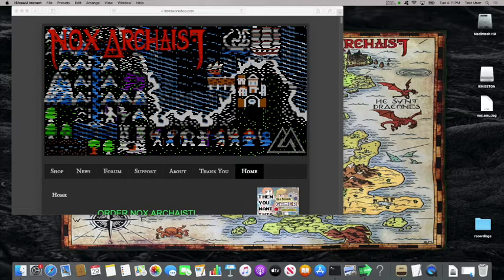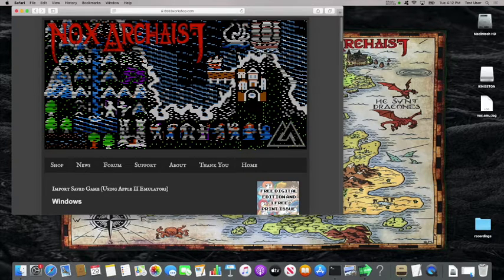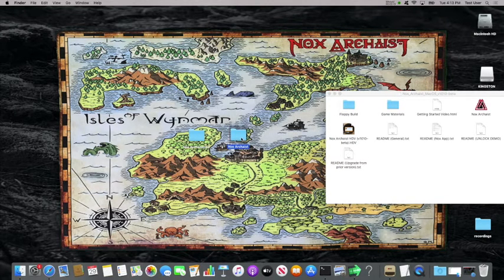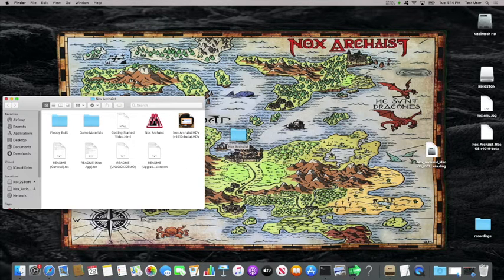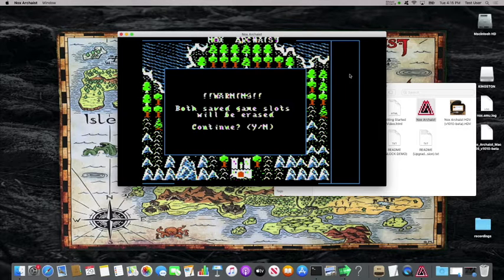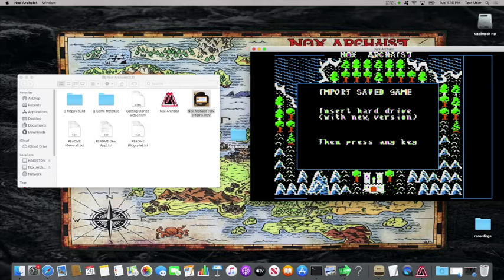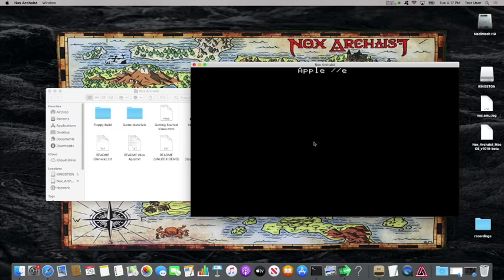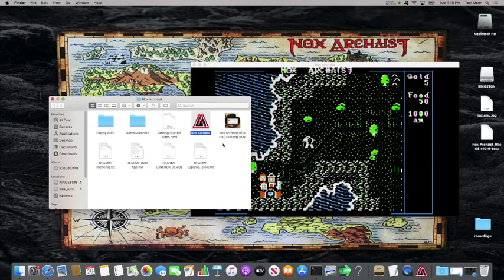Support: Import Saved Game Using Nox App (MacOS)